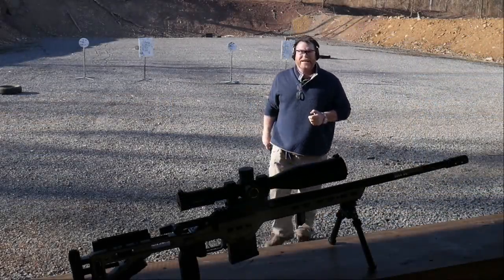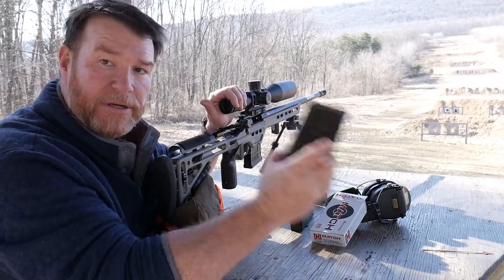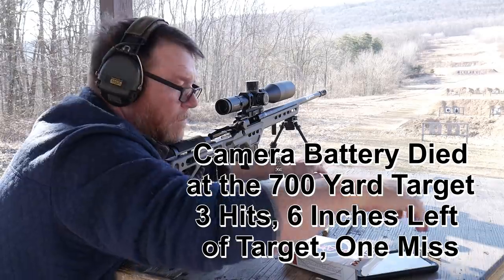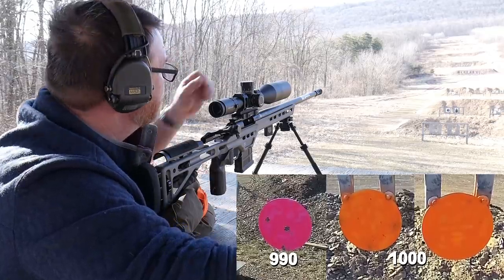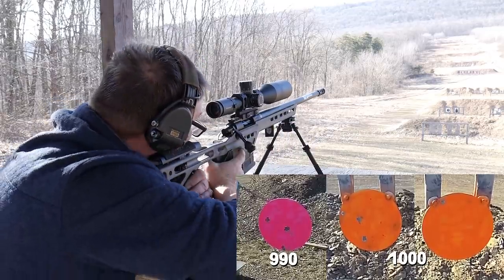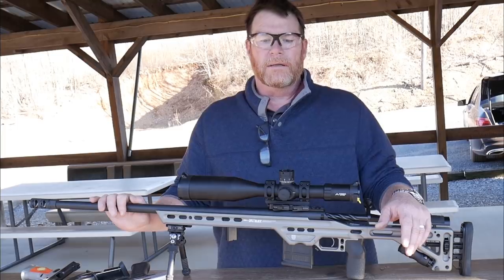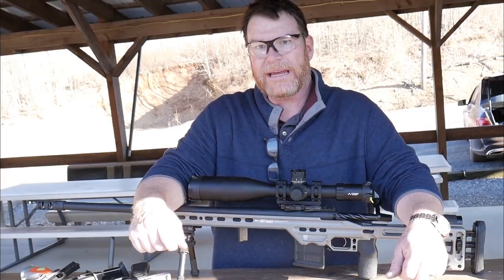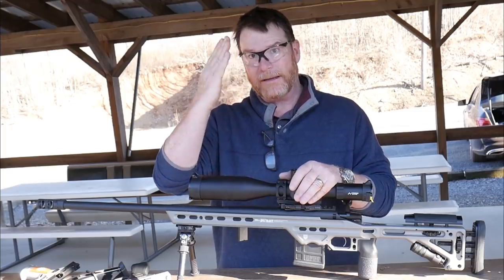Precision Rifle Series Part Two: Selecting a Rifle is Completely Up to You